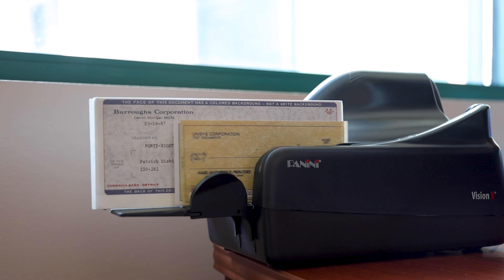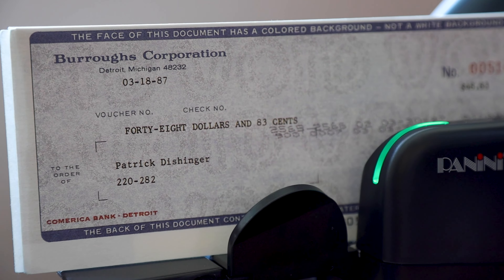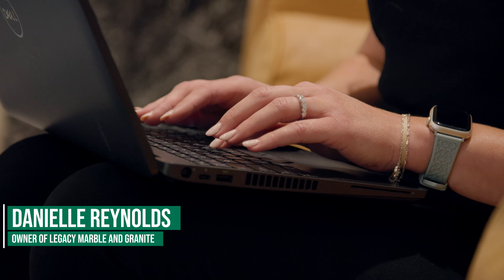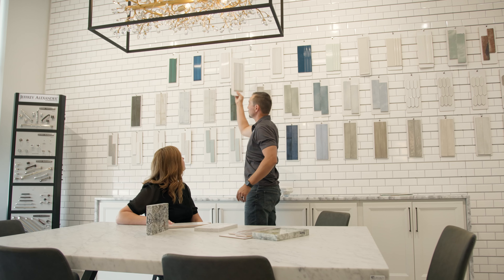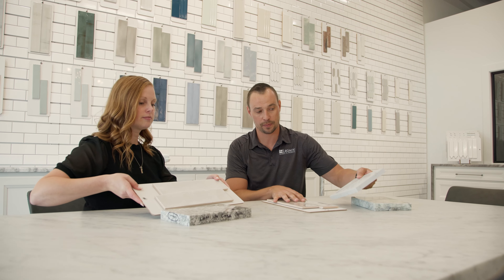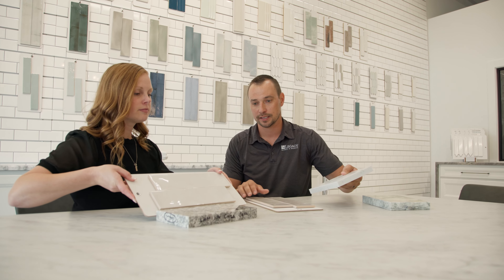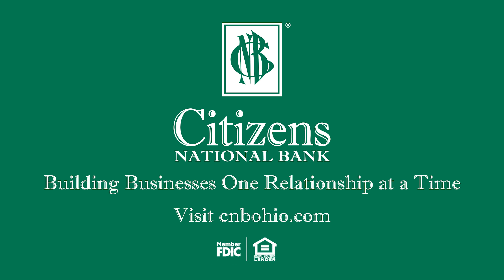CNB Merchant Capture :30 TV